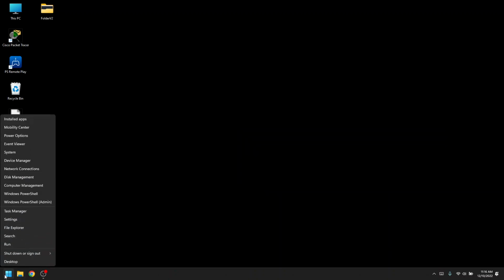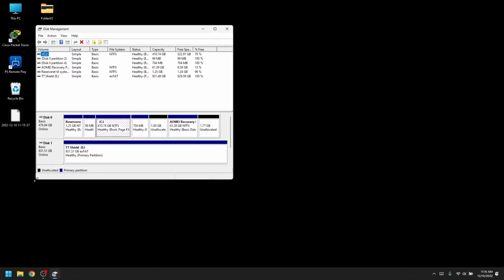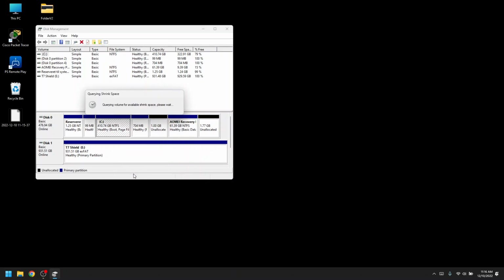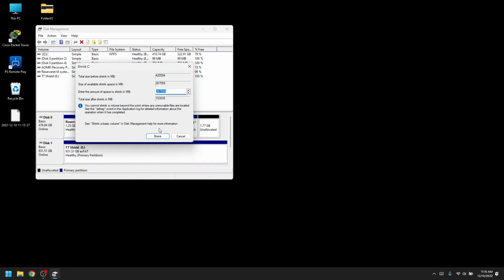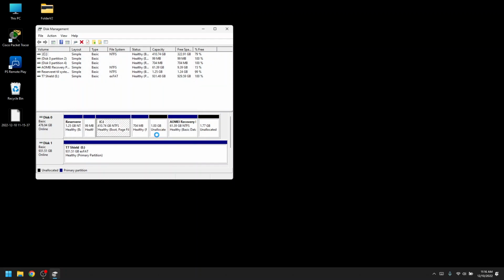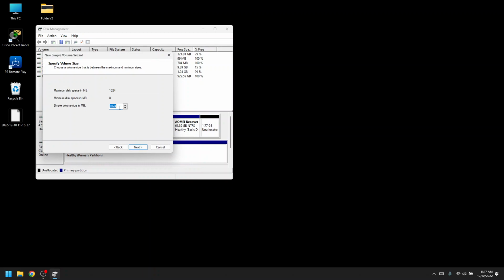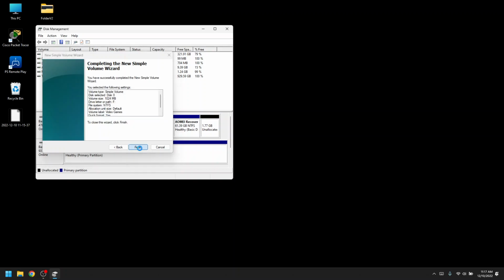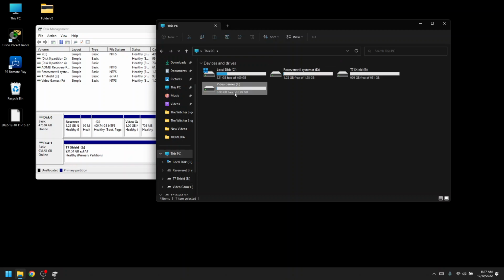How to create a Partition on your Physical Drive and create a Logical Drive (All Windows versions)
Hi

Today I will show you how to create a partition on your physical storage device and how to create a logical drive out of that. This can be done in all Windows versions:

Windows 11
Windows 10
Windows 8
Windows 7